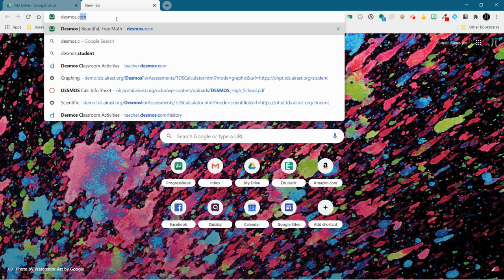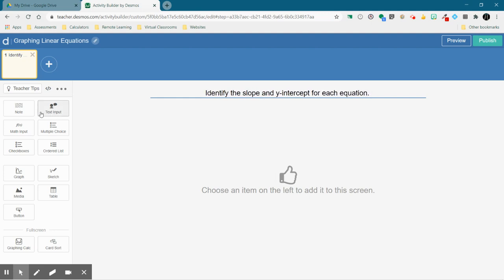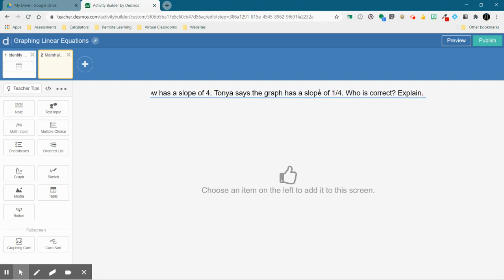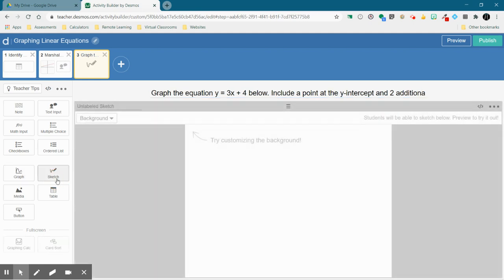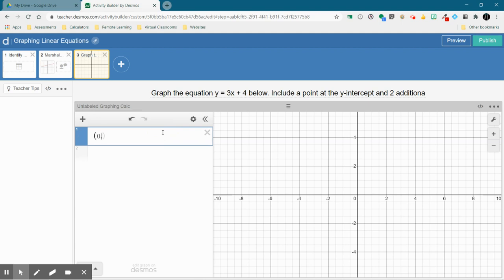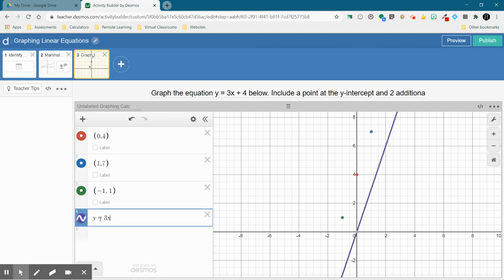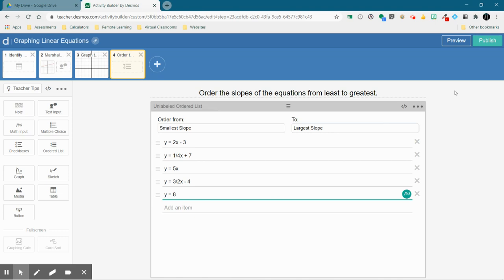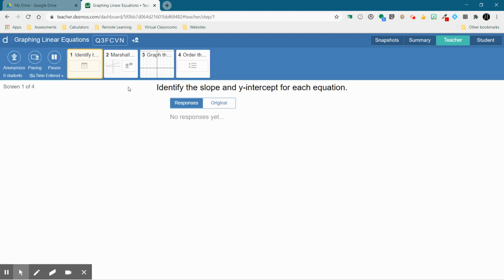A Brief Intro to Creating Slides in DESMOS